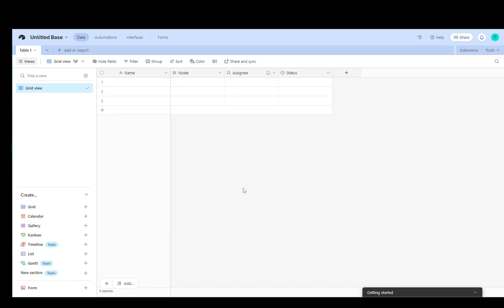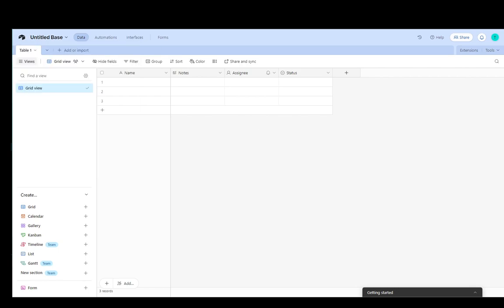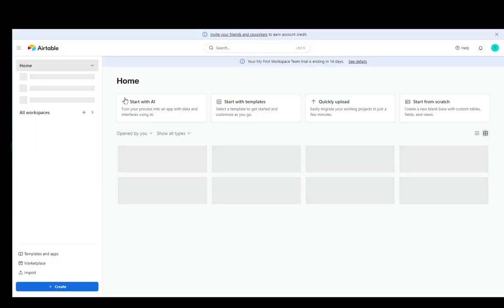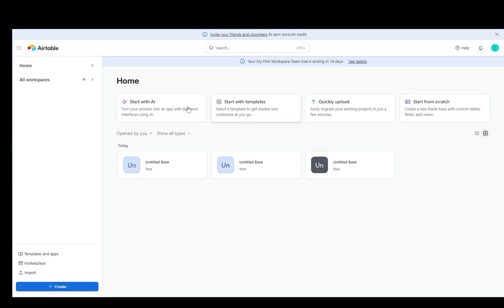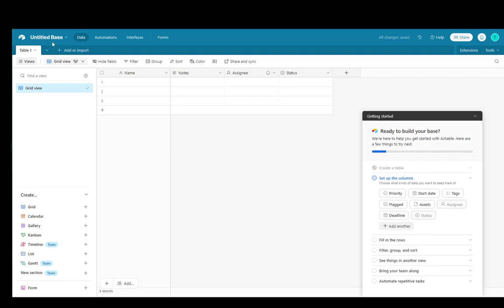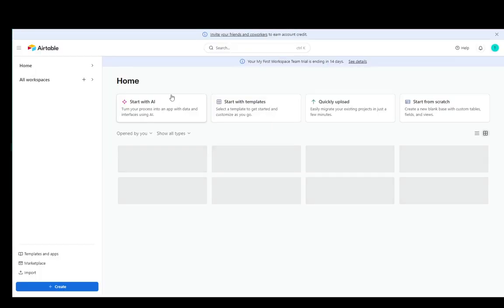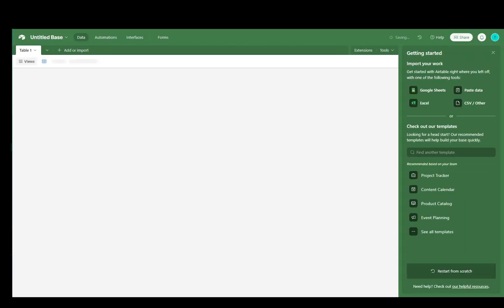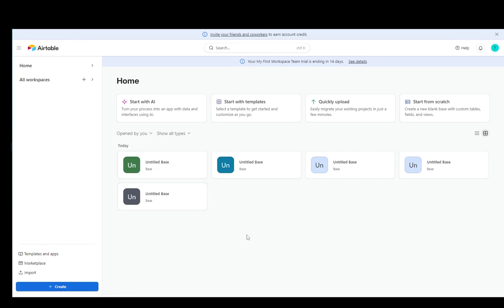How To Create A Base In Airtable Tutorial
Today we talk about create a base in airtable,airtable,airtable for beginners,how to use airtable,airtable tutorial